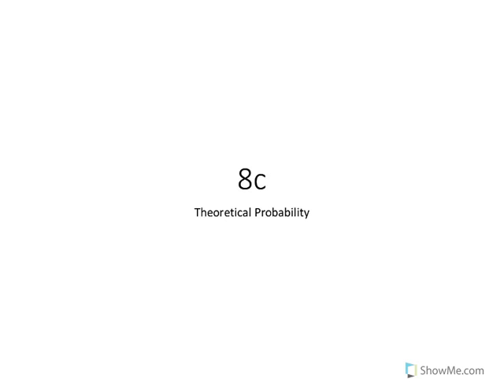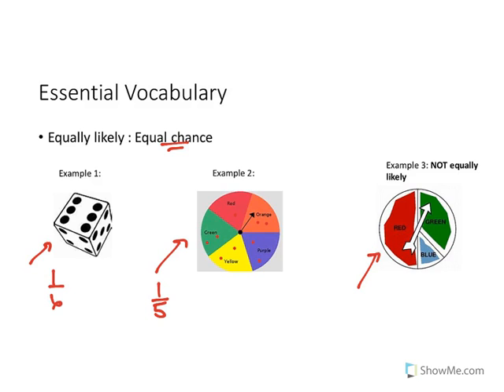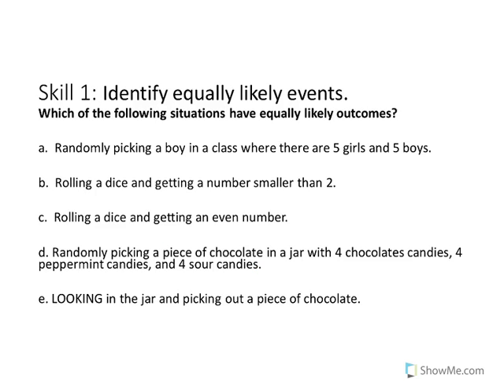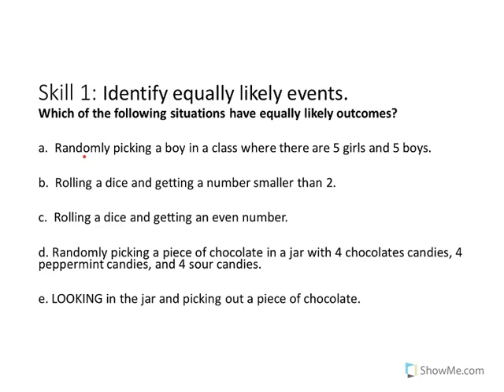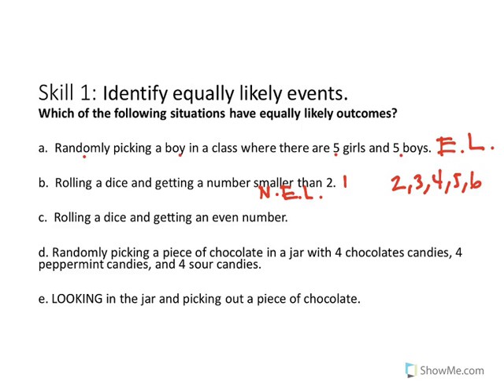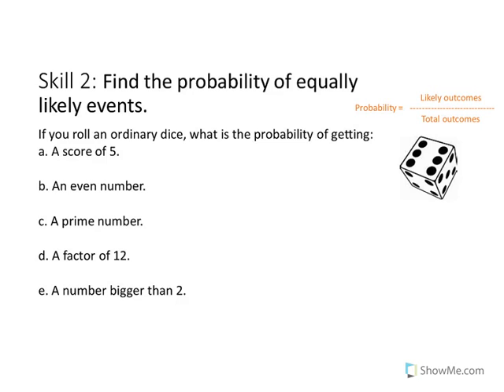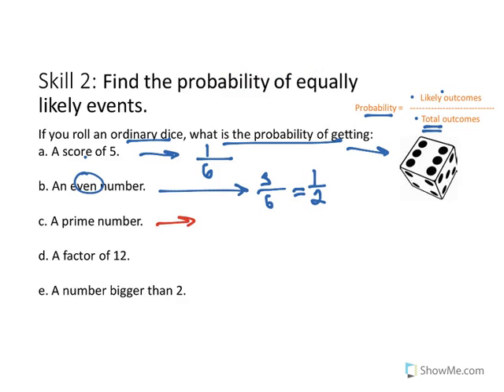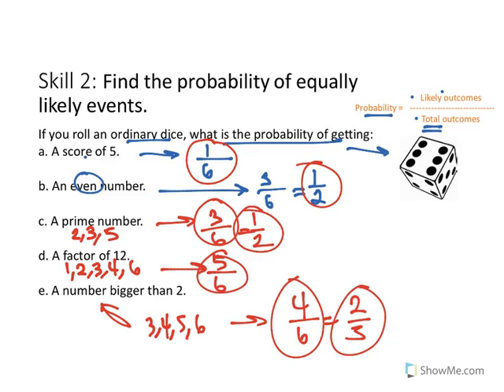6int 8c Theoretical Probability